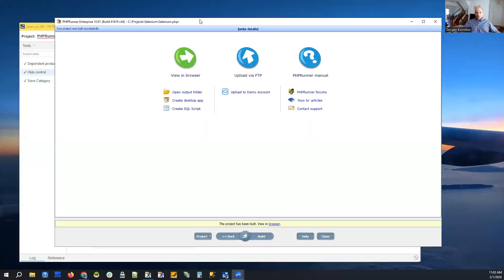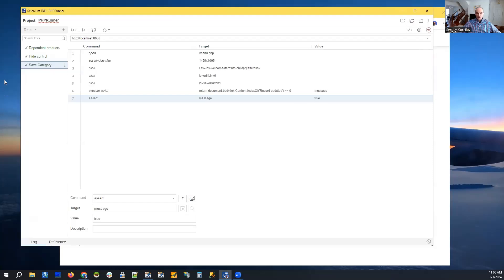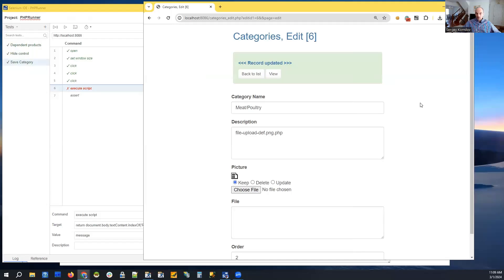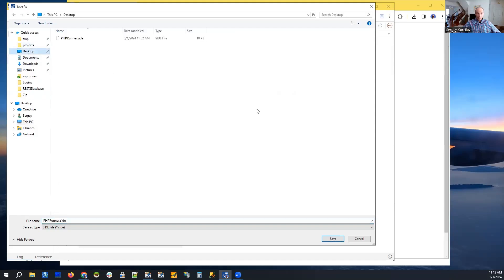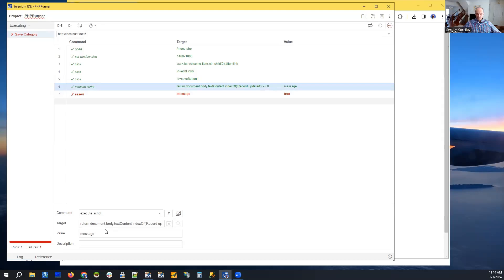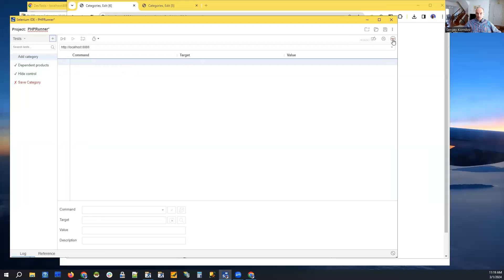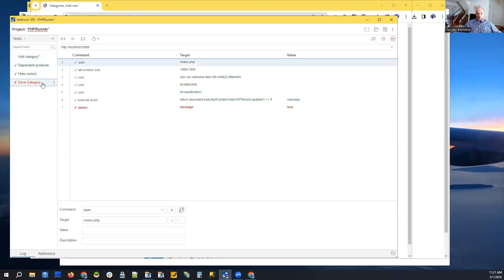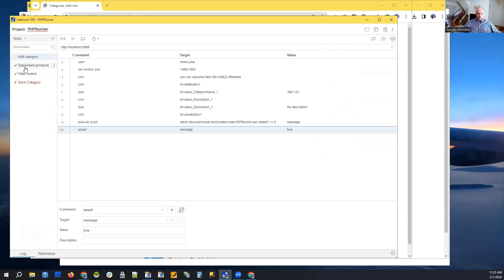USING AUTOMATED TESTING TOOLS | XLINESOFT | DEV CLUB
In this tutorial, Sergey explains basic functionality and the importance of using automated testing tools like Selenium as an example.